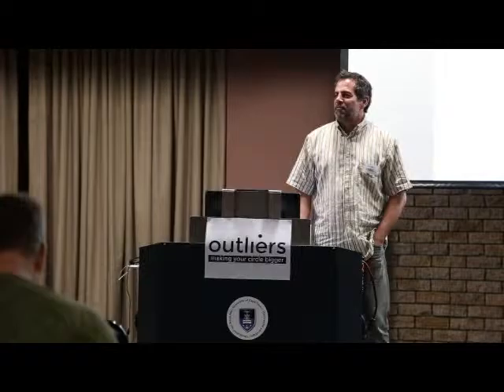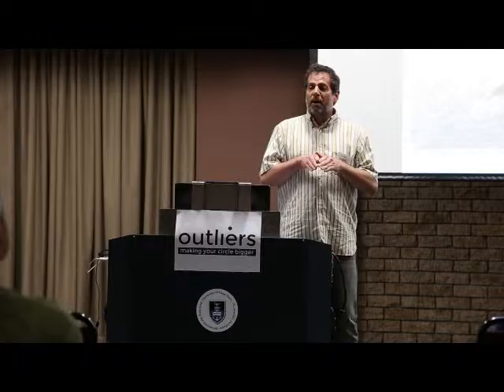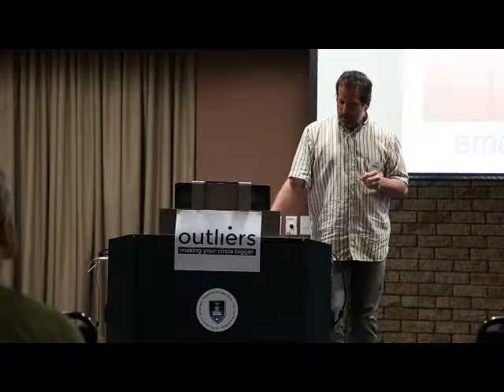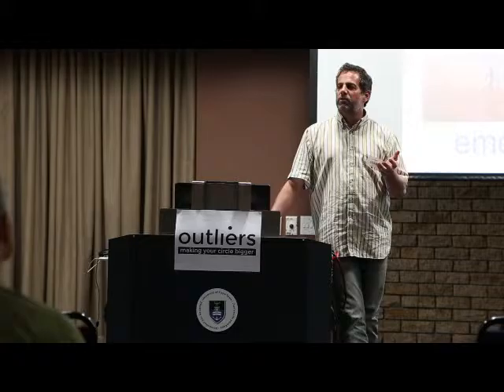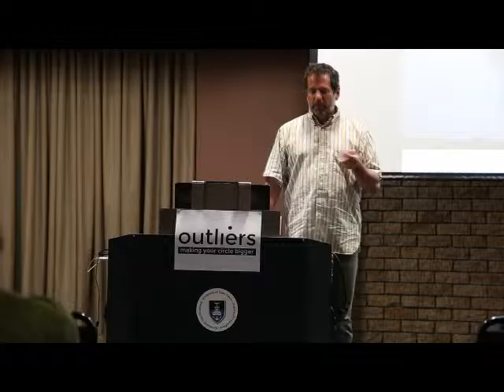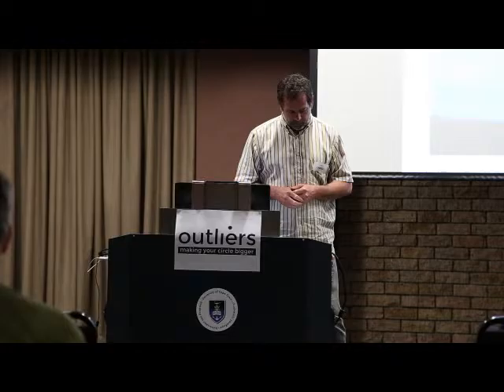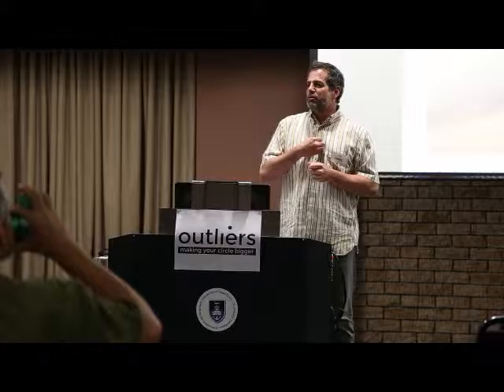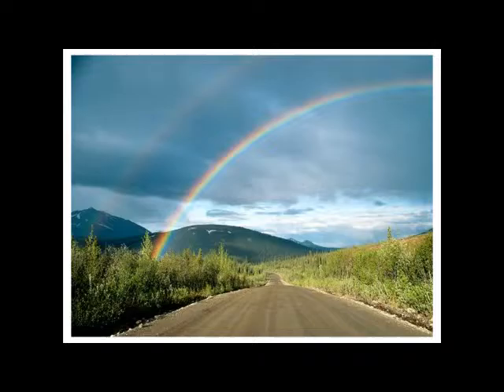STEP UP - The Warehouse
Craig Stewart on who best best practice is best for.